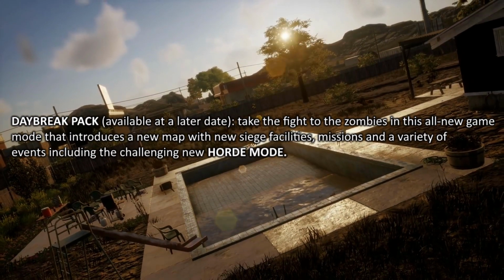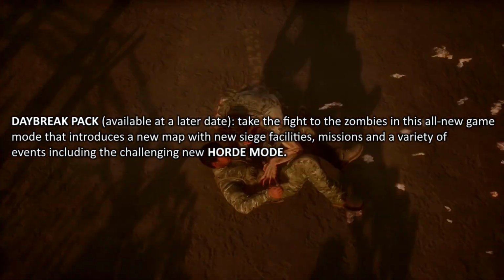"DAYBREAK DLC" What We Know So Far | State of Decay 2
In this video I go over everything that we know about the Daybreak DLC coming after launch to State of Decay 2! I hope you enjoy!

Twitch.tv/UndeadLabs